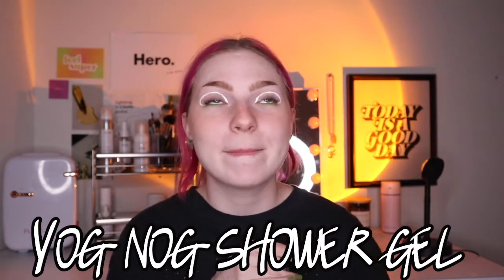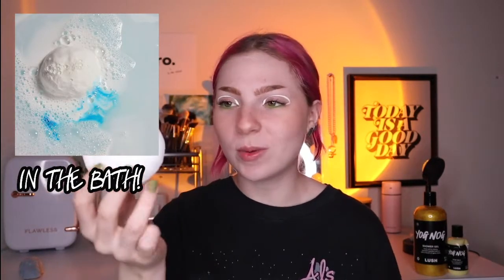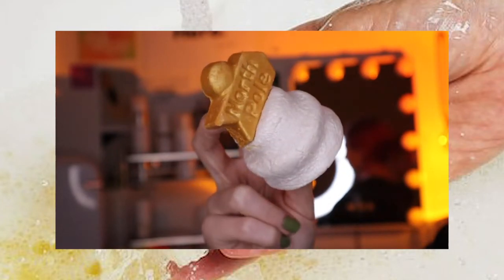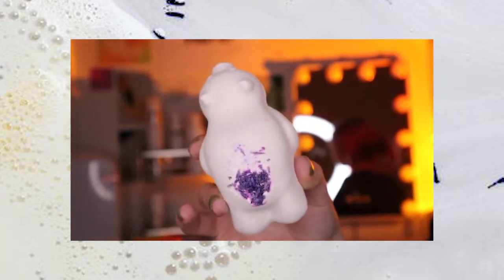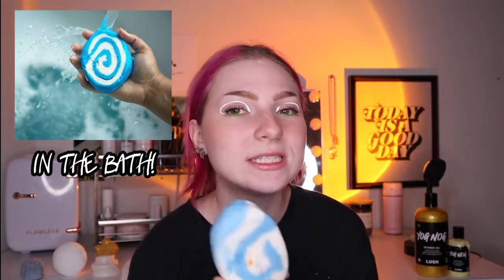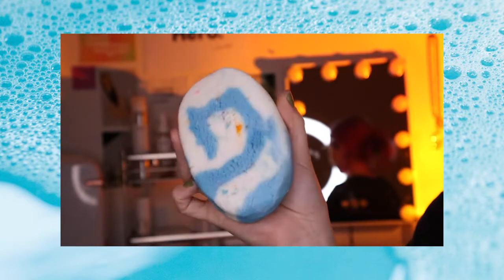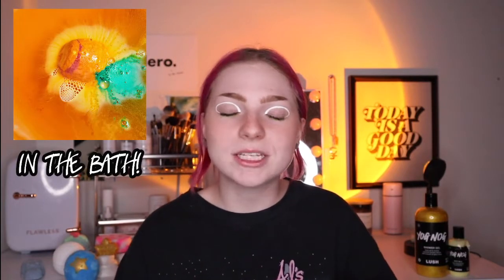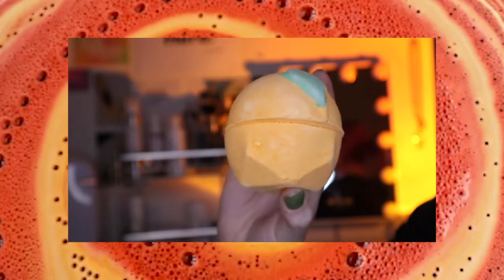HUGE LUSH BATH BOMB HAUL | restocking my bath bombs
What is your favorite lush bath bomb or bubble bar?!

✨ Find Me:

Want Cute and Affordable Clothes? My Depop